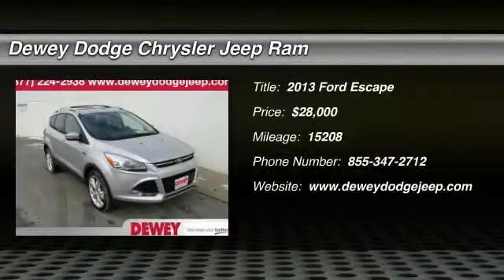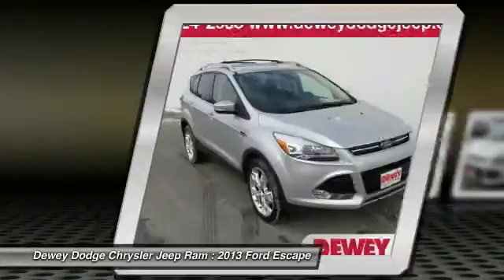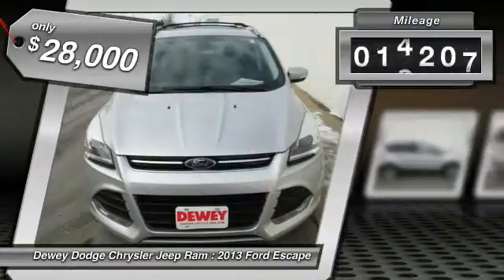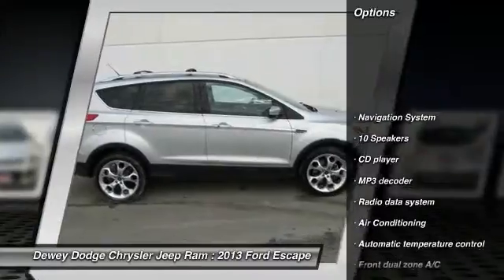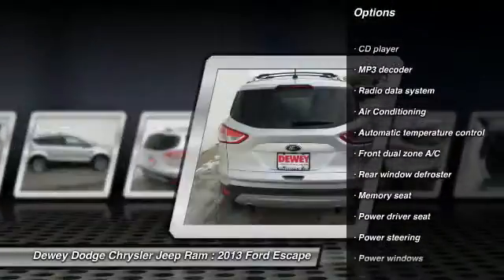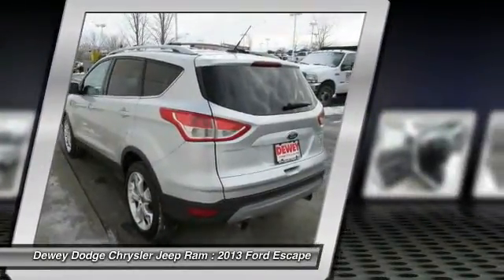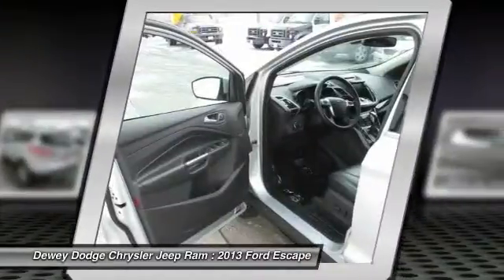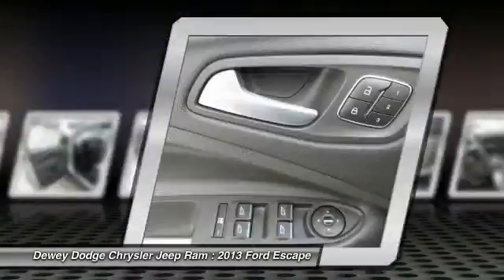2013 Ford Escape Ankeny IA D14493A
AWD, MOONROOF, LEATHER, and Navigation System. Turbocharged! Silver Bullet! Looking for an amazing value on a terrific 2013 Ford Escape? Well, this is IT!   to view a Free Price Check!